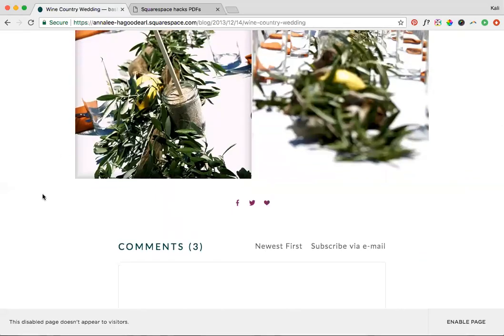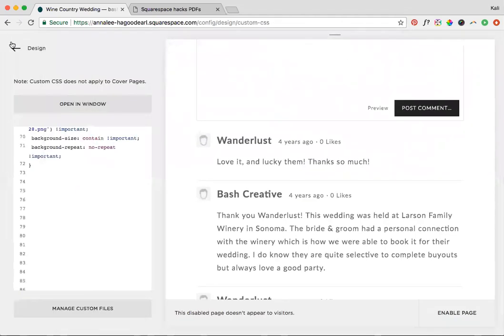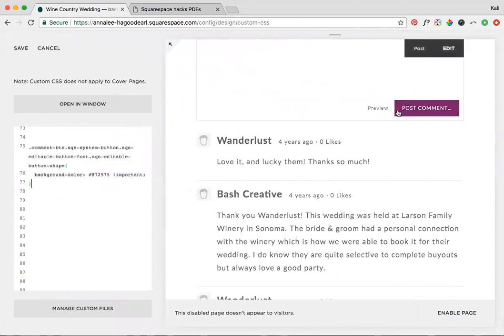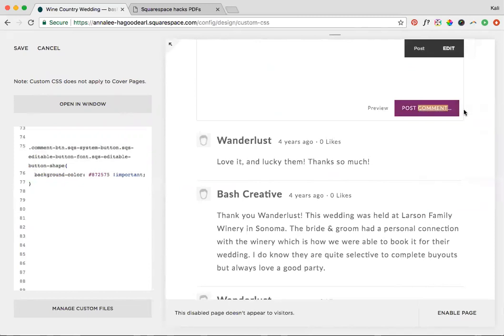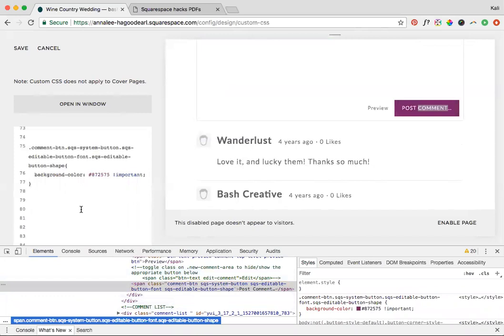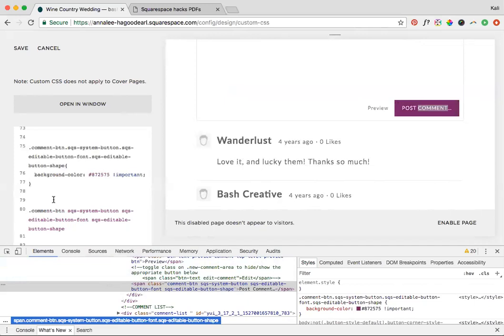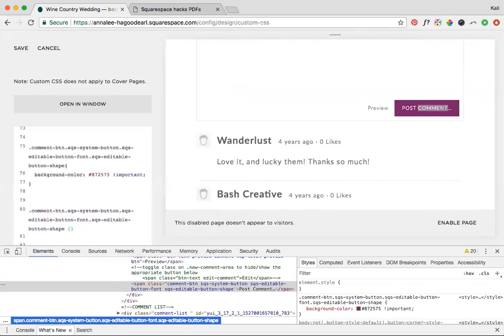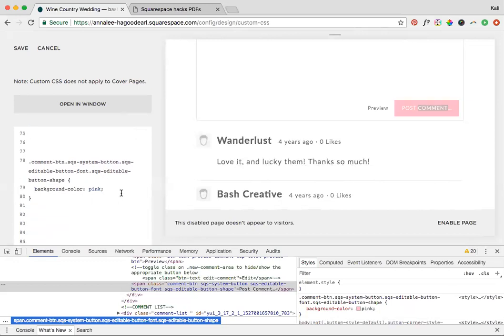Customize the Blog "Post Comment" Button in Squarespace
Engage with your website audience and encourage them to add comments to your blog content! Use simple custom coding to switch things up with your website design to get people to post comments on your Squarespace blog content. Kali from June Mango walks you through each step with this video tutorial.